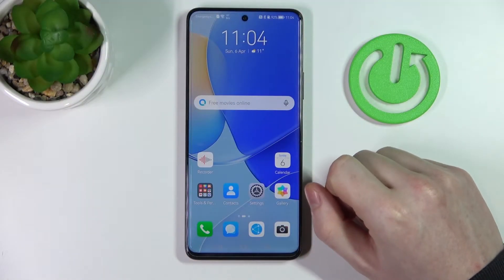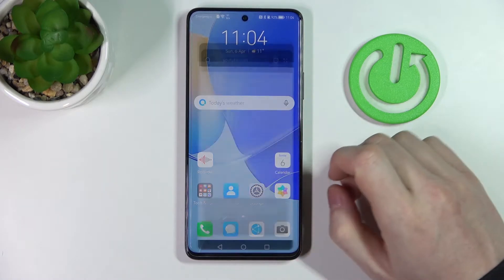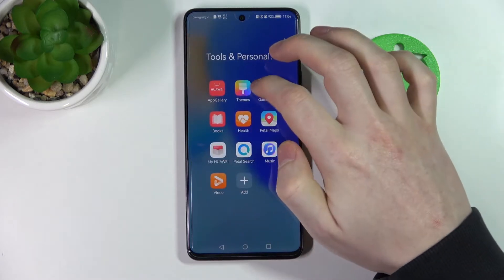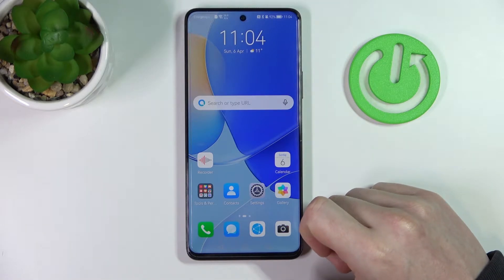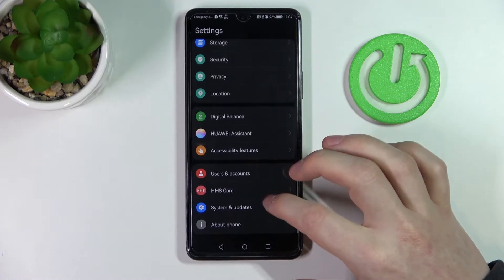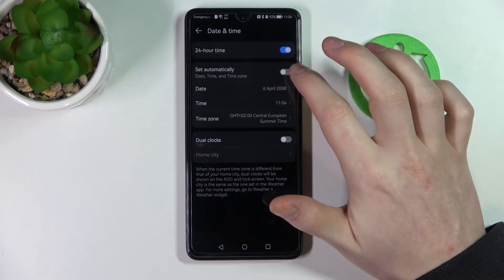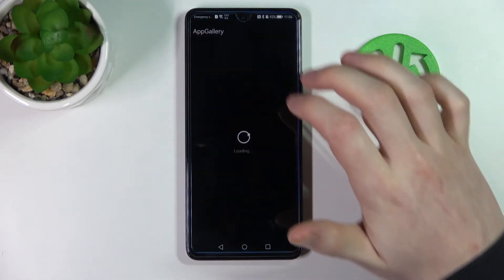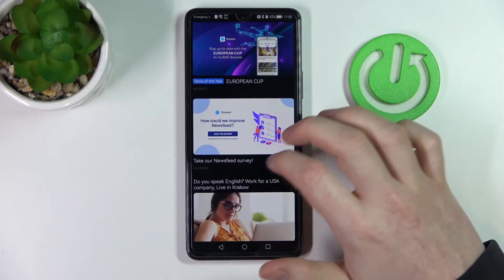How to Fix Internet Connection on your Huawei Phone?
In this video, our expert will show you how to fix WiFi or Mobile Data Internet connection on Huawei phone, when opening pages and applications do not want to load despite the fact that the connection status is stable and correct.

How to fix internet on Huawei phone? How to fix WiFi on Huawei phone? What to do when my Huawei phone is connected to the Internet but I can't browse and use apps? Why is my mobile data on my Huawei phone not working? Why doesn't WiFi work on my Huawei phone?